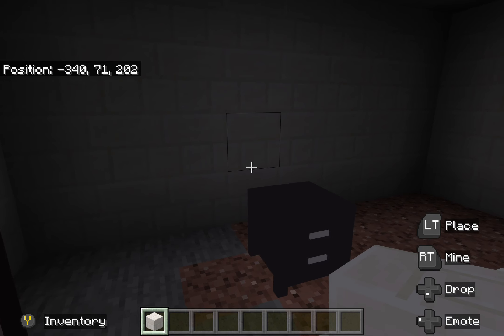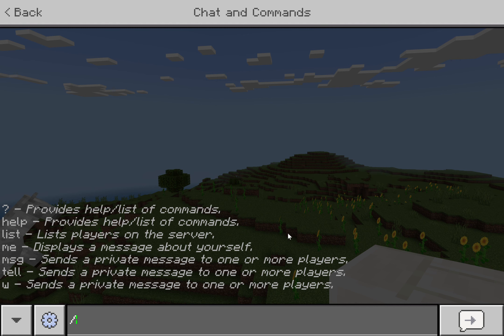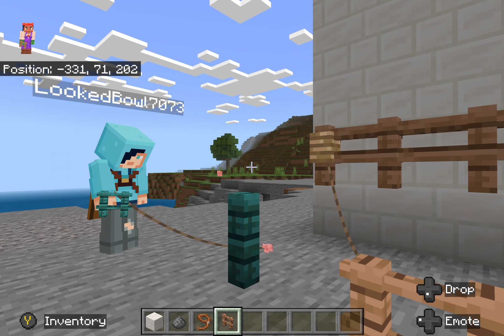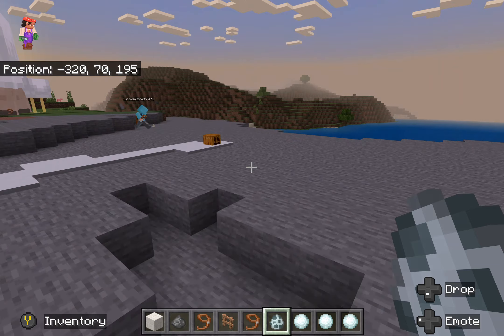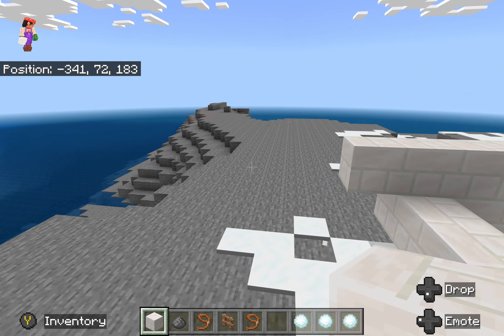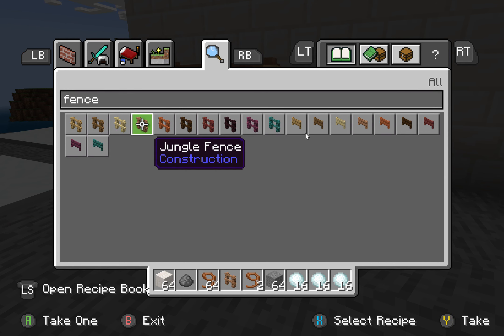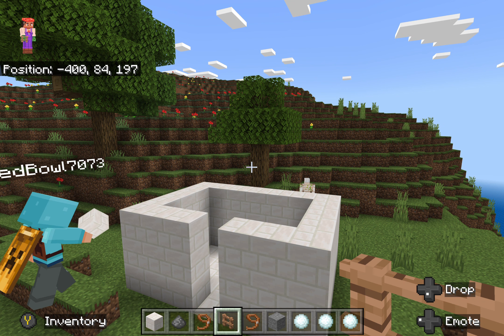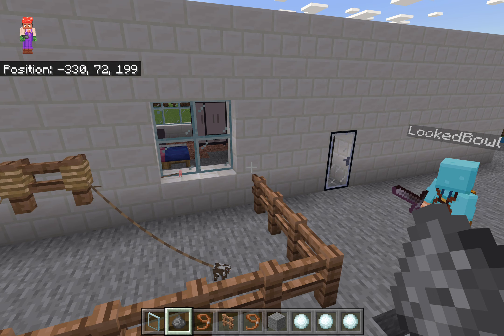Tiny Animals & Building a House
Adrian has a funny new world with some tiny (and giant) new animal friends. We also started working on a house with some some cool pieces of furniture.